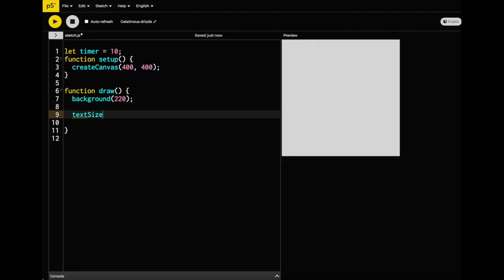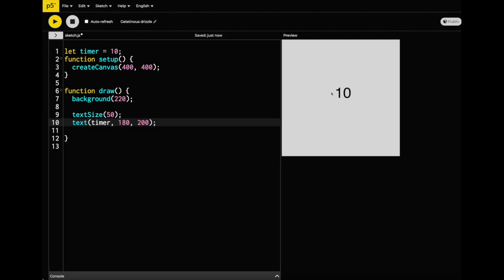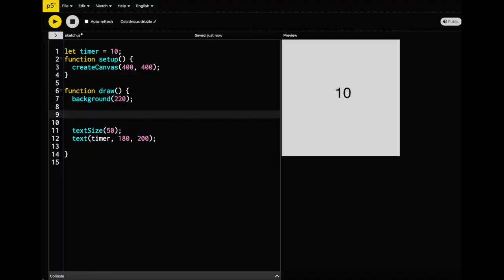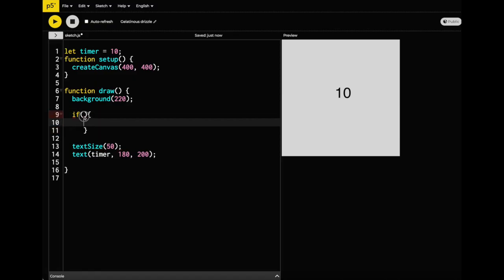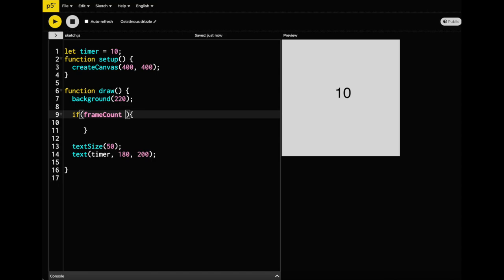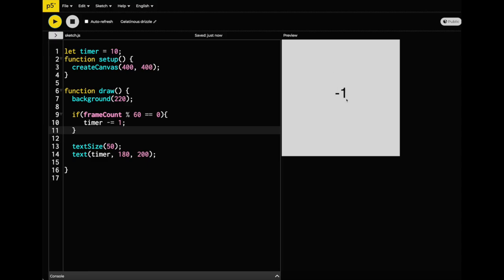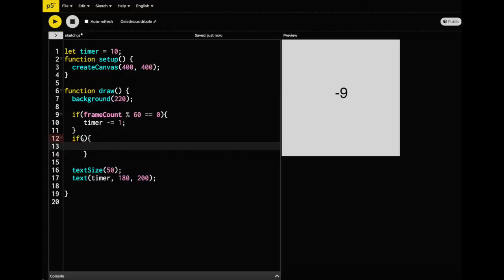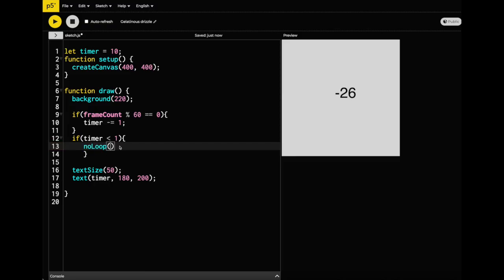Game Add-Ons : Countdown timer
In this video you will learn a simple way to make an easy Countdown timer to add to your game.